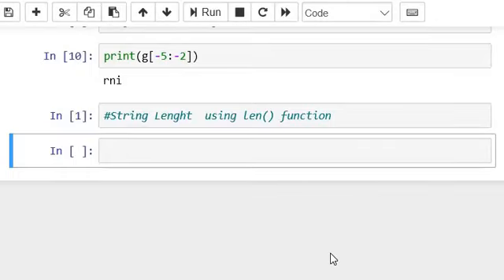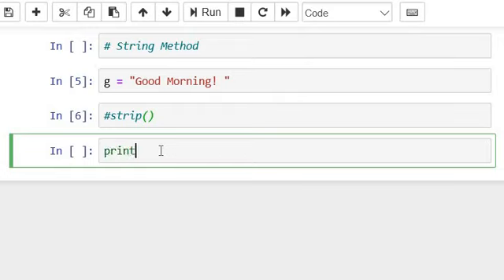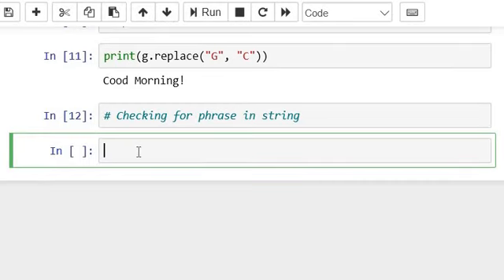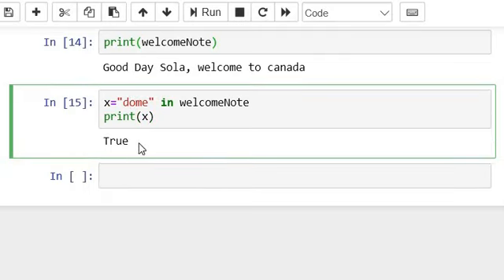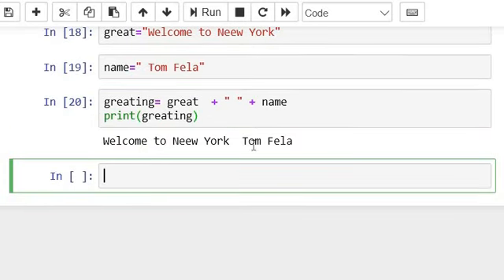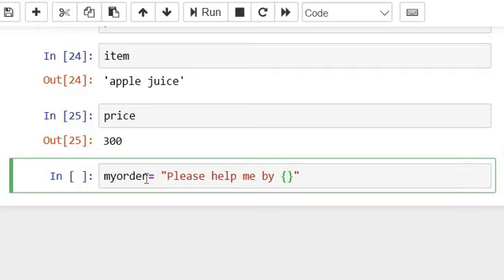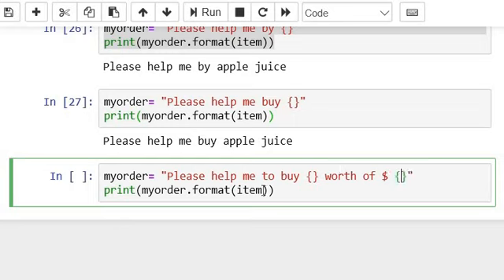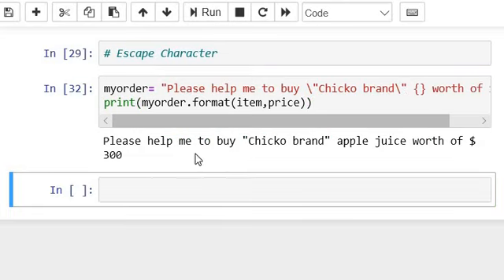9 Python String2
Python String2